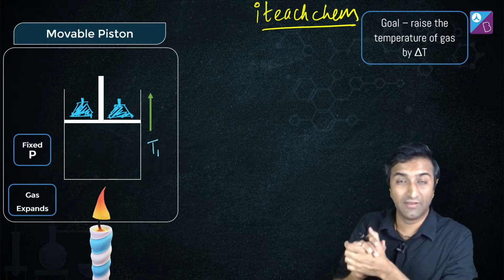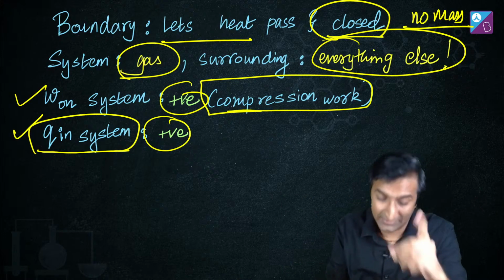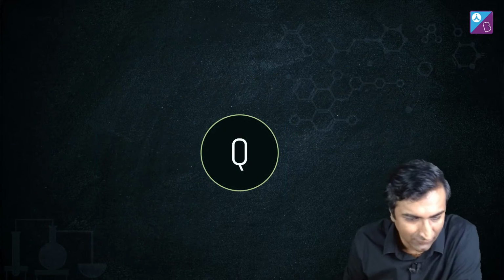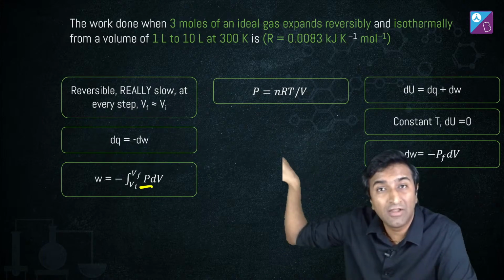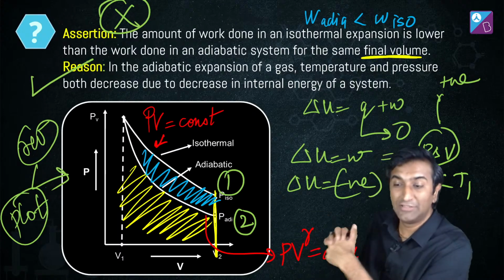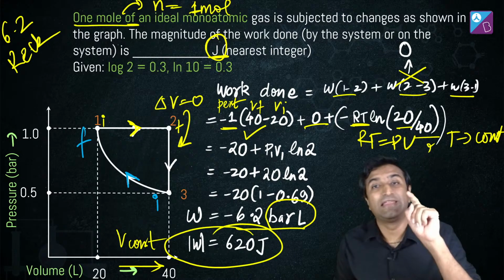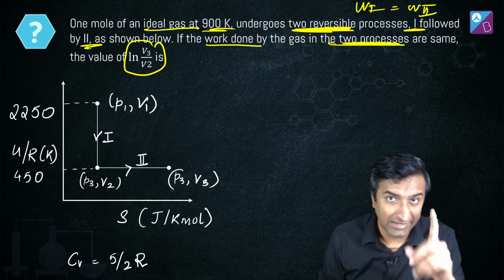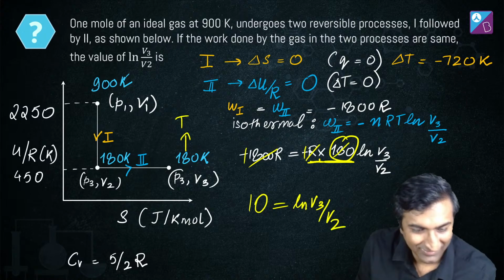First Law of Thermodynamics | PYQs | Part 1 | JEE Main and Advanced 2024 | Chem | Ashish Shekhar